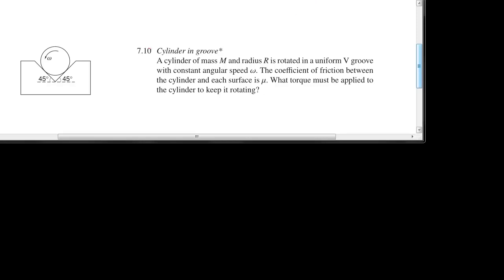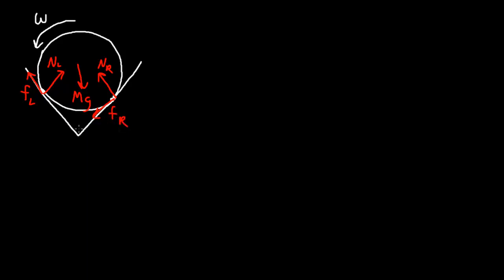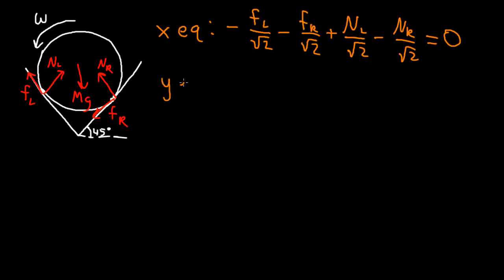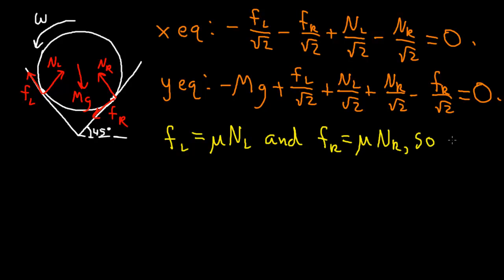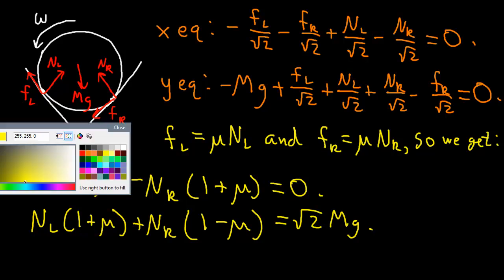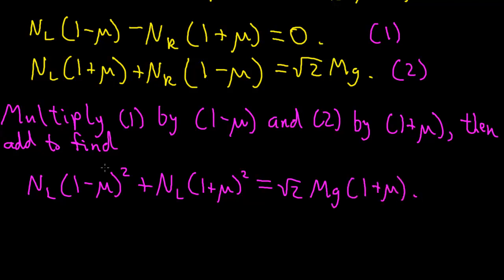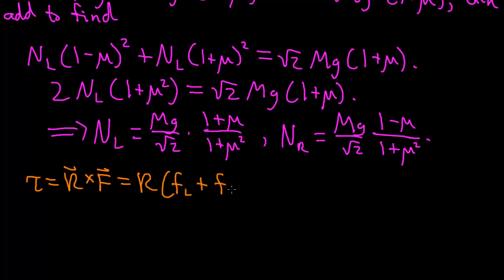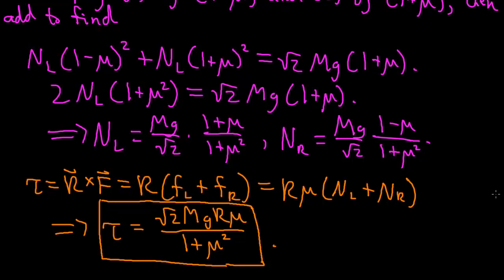Kleppner and Kolenkow 7.10 - Cylinder in a Groove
We tackle the challenging problem 7.10 in Kleppner and Kolenkow, involving a cylinder in a groove.